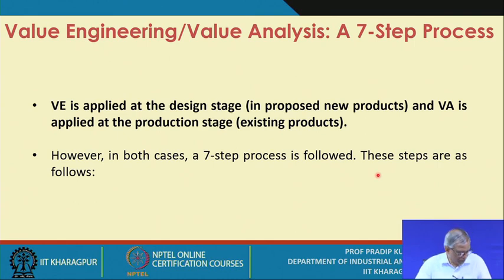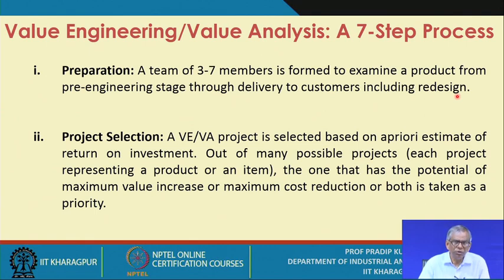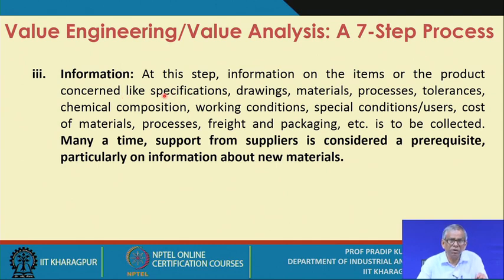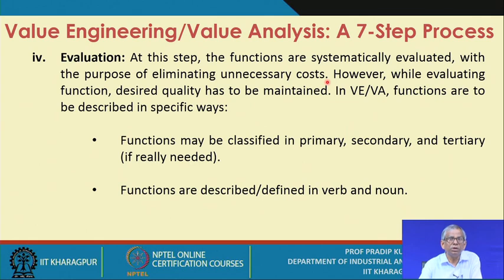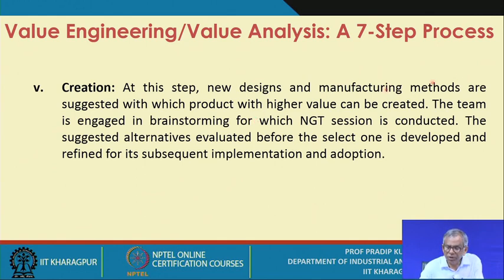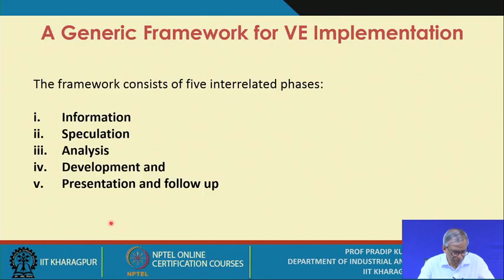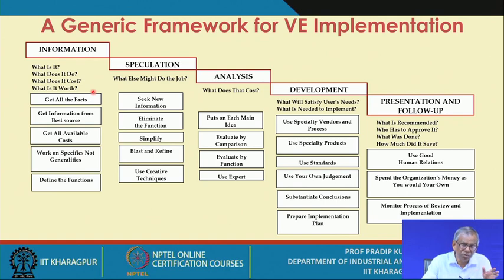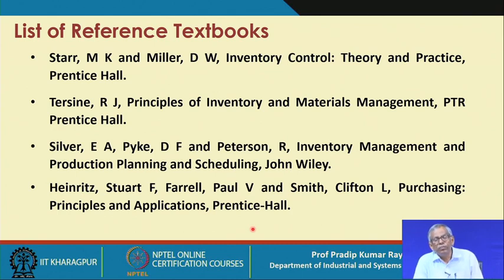Lecture 52 : Value Engineering/Analysis and Stores Management (Contd.)